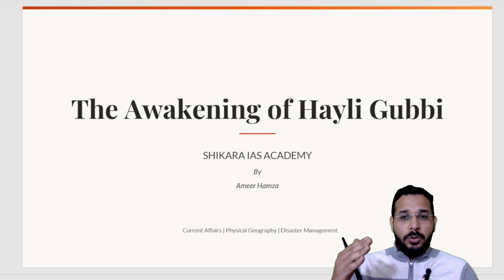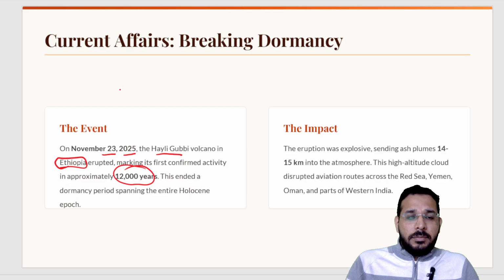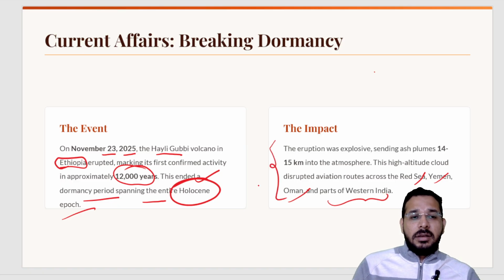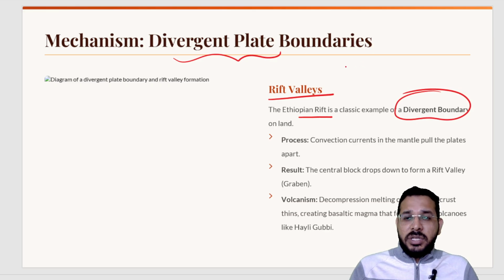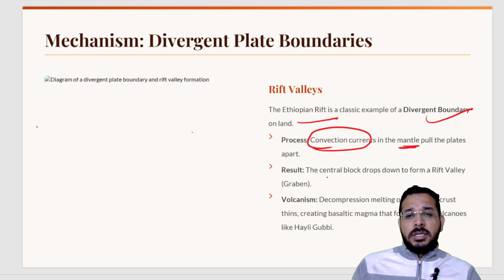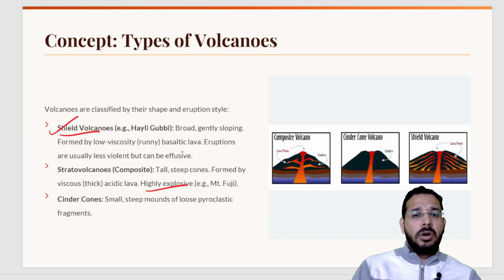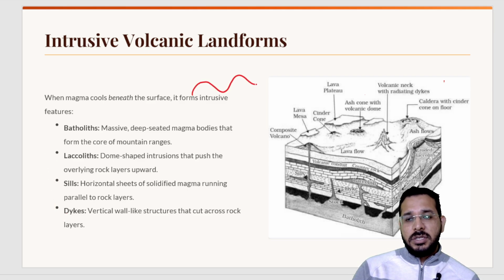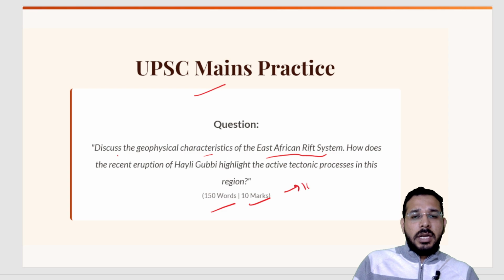Hayli Gubbi Volcano Erupts After 12,000 Years: Full Explanation, Causes & Global Impact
🎯 Register Now for Free UPSC Interview Guidance by Deepika Ma’am!
Get expert tips & mentorship to ace your UPSC Personality Test 2025 💪🇮🇳

The Hayli Gubbi volcano in Ethiopia has erupted after nearly 12,000 years, sending massive ash clouds across East Africa and even reaching India. This video explains what triggered the eruption, its geological significance, impact on weather, and why this rare event matters for global climate and seismic activity.

Mrs. Deepika Reddy Madam, a respected educator and Telangana State Awardee for Empowerment of Rural Youth in Current Affairs, is known for her dynamic teaching and personalized mentorship in Indian Polity and UPSC preparation.